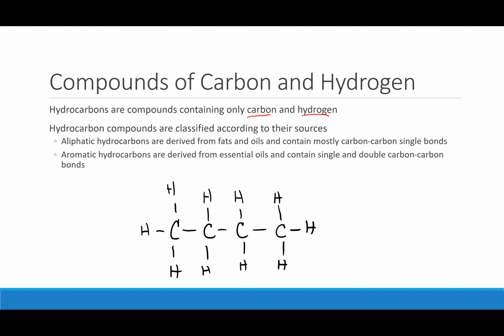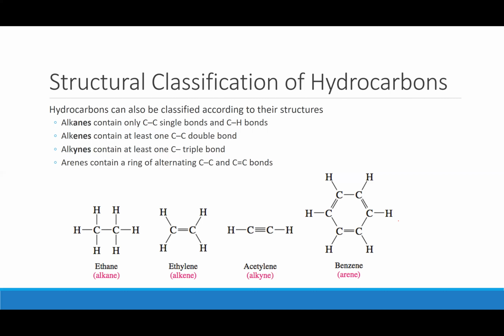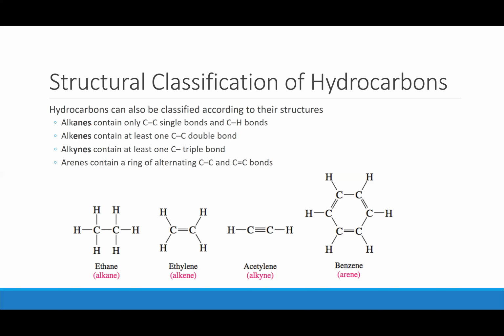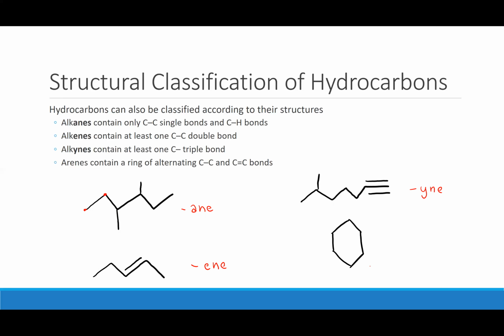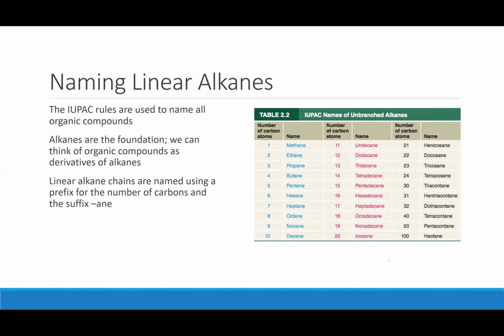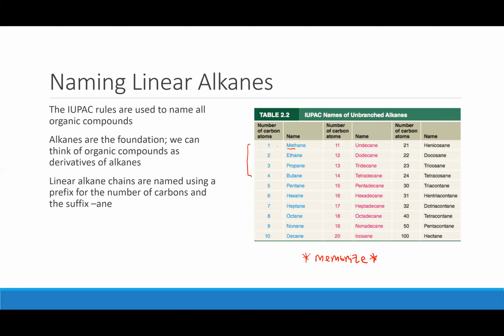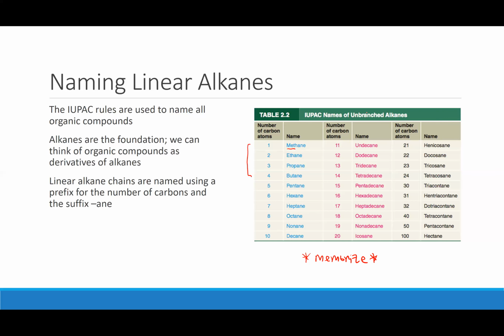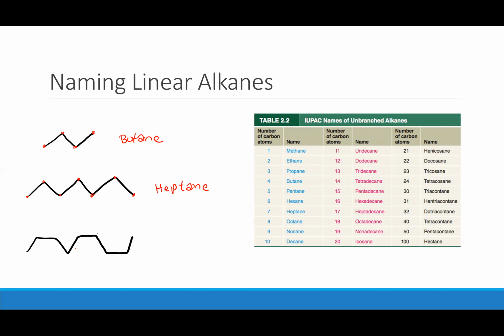Organic Chemistry Chapter 2.2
Naming linear alkanes